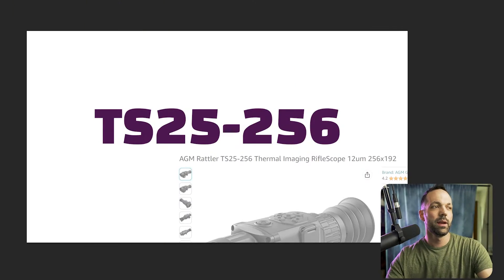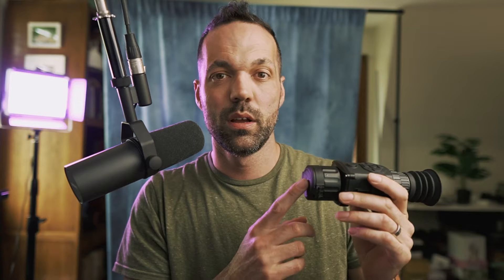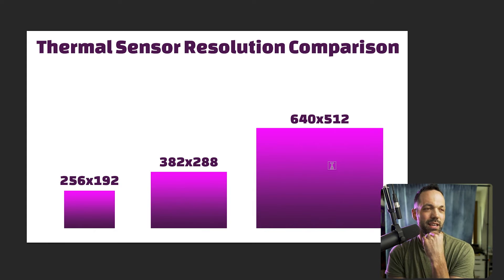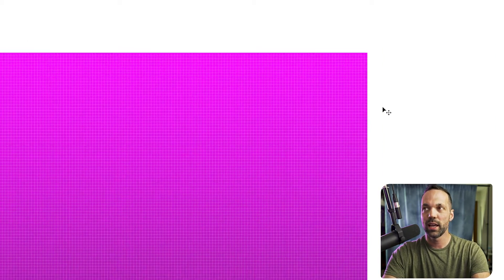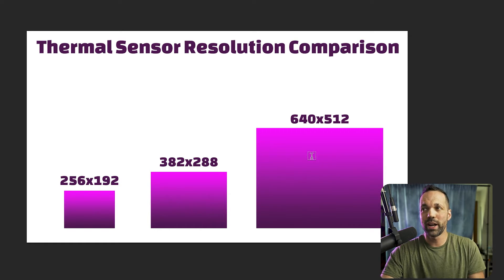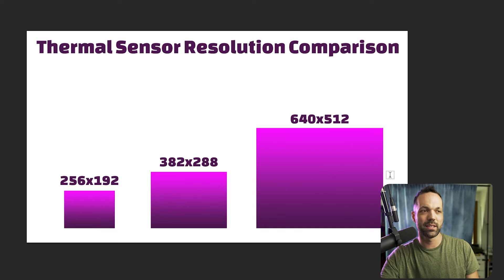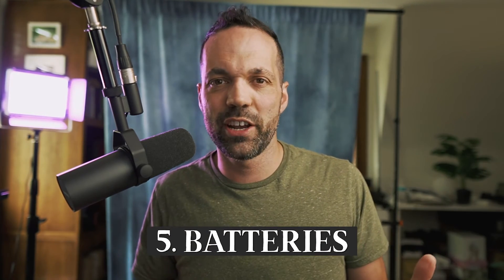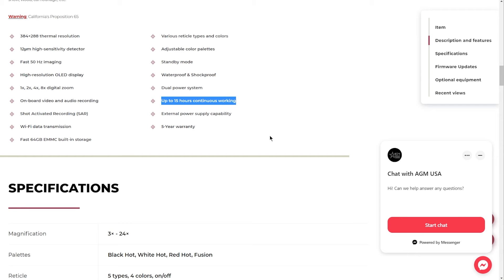AGM TS25-256 VS. High-end Thermal?? | 5 Key Differences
The main differences between an entry-level thermal scope and high-end ones come down to 5 distinct features.

👉 AGM Rattler TS25-256
👉 AGM Rattler TS25-384
👉 AGM Rattler TS25-640

Thermal sensor resolution: Higher sensor resolution on the microbolometer is more expensive, but it produces a better image quality with less pixelation and more contrast and dynamic range between the different levels of heat you are viewing. This allows you to identify targets more confidently and at greater distances.

Refresh Rate: The thermal sensor refresh rate is the number of times the image gets refreshed per second. The higher, the better. High refresh rates produce smoother video, especially for fast-moving targets.

Focal Length: If you need a higher base magnification, it'll be more expensive. Longer focal lengths have greater magnification and tighter fields of view.

Rangefinder: Some more expensive scopes have laser rangefinders built-in. Entry-level scopes don't have this so they're more affordable.

Batteries: The higher-end scopes have longer-lasting or rechargeable batteries. But this isn't really a big deal because you can always use an external battery pack or buy rechargeable batteries.

The best part about the entry-level Rattler scopes is that they include advanced features like WiFi video streaming to your phone, on-board video and photo capture, multiple reticle profiles, and a high-quality ADM quick mount.

00:00 Intro
00:23 Sensor Resolution
04:46 Refresh Rate
06:19 Focal Length
07:28 Rangefinder
08:23 Batteries
08:59 Advanced Features